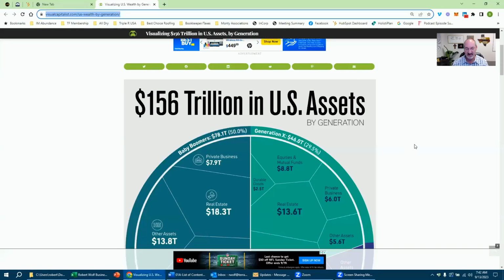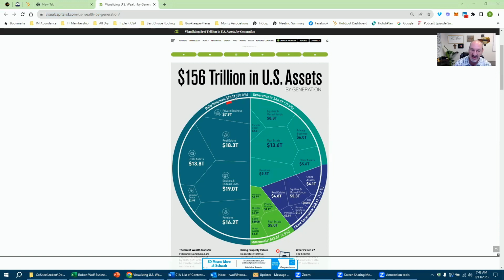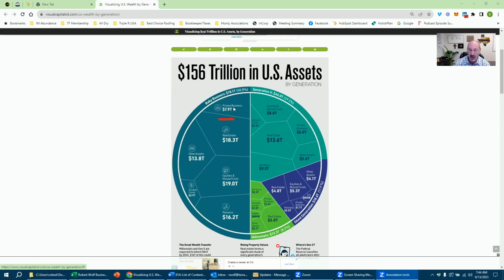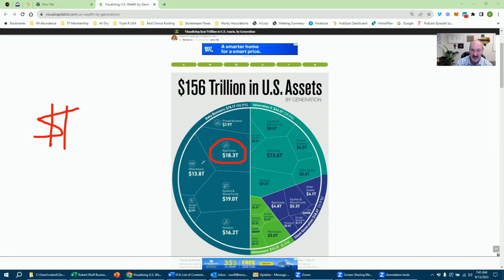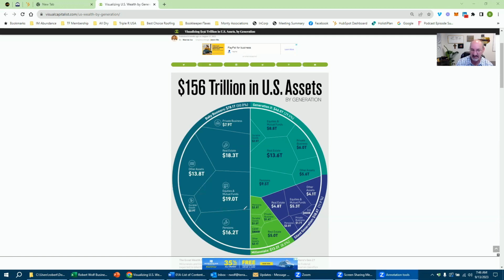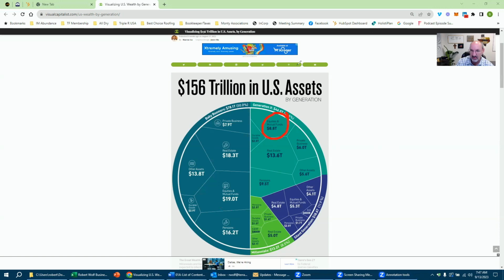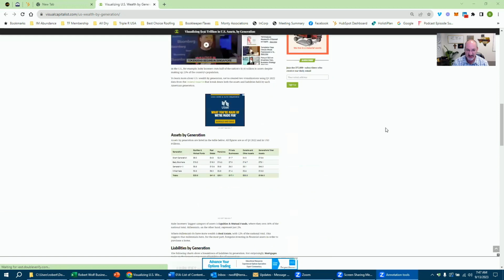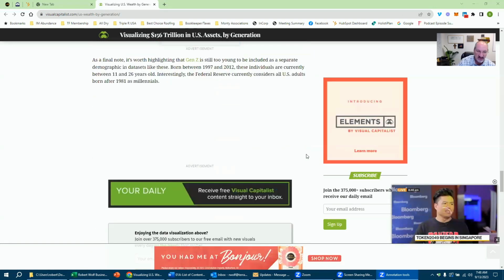Assets Are Everywhere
As an Asset Coach & Tax Strategist, Bob views assets differently than other financial professionals. Today we are going to visualize the $156 Trillion in U.S Assets. The article breaks down the assets by generation and what asset classes Americans hold. Bob also goes over some visuals that represent liabilities by generation and trends that he notices here.

Something to keep an eye on is within the next 10 to 20 years a majority of the assets will be changing hands as it is passed on to the next generation. In order to reduce your tax liability it is important to understand what assets you have and how to organize them. Including how you transfer these assets to the next generation.

Learn more about what we do and how we can help you!